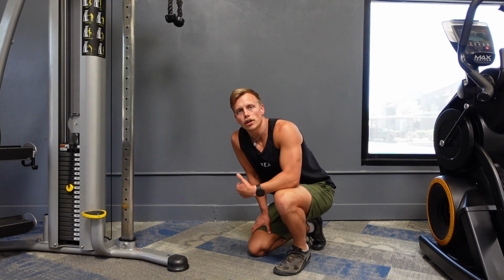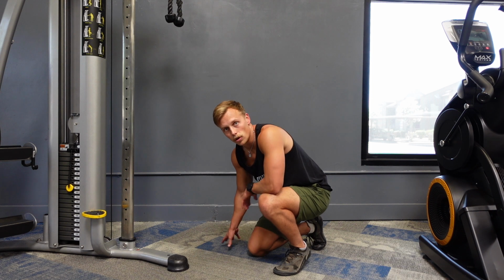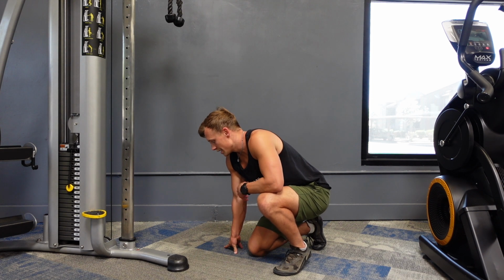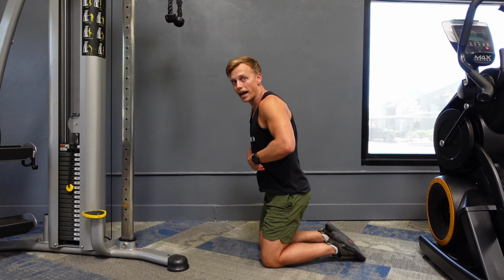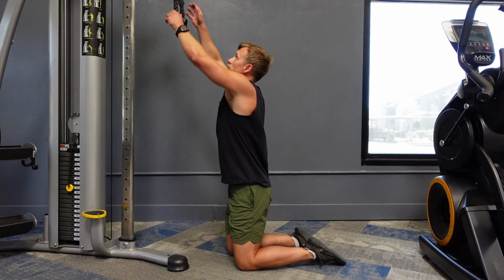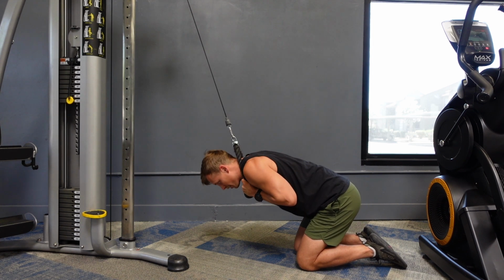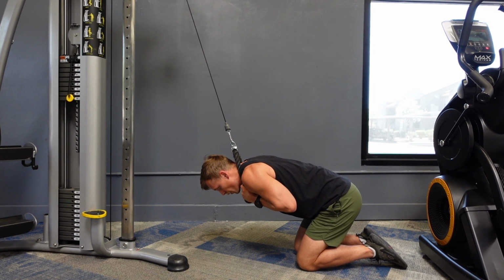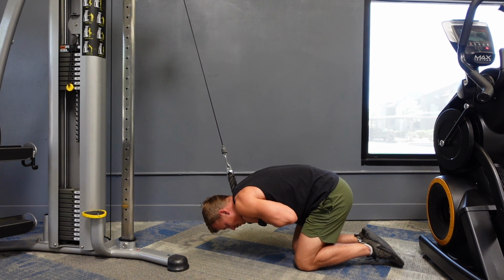Cable Crunches Form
This video is used to train my clients within my fat loss & fitness program. If you’d like to learn more, you can